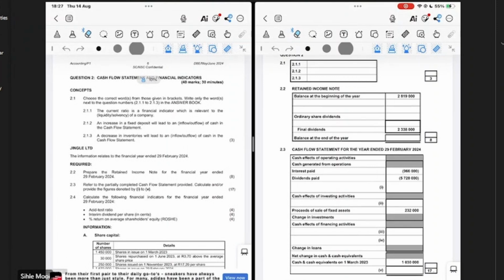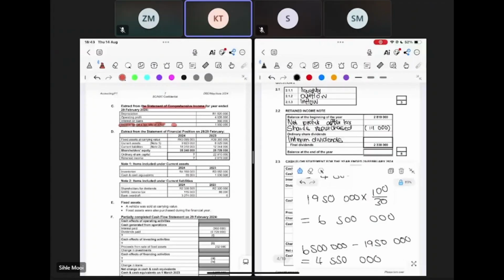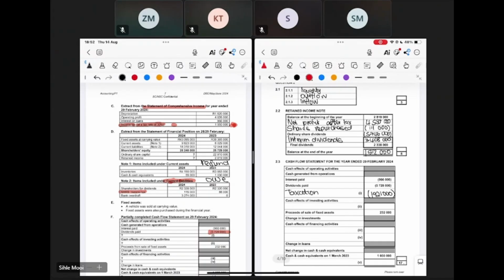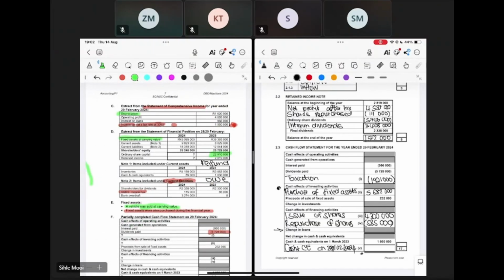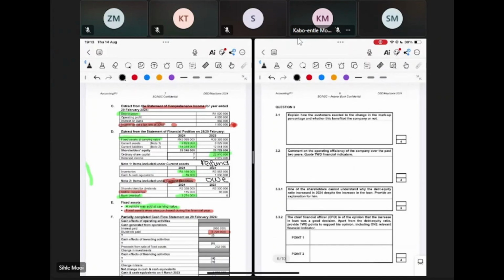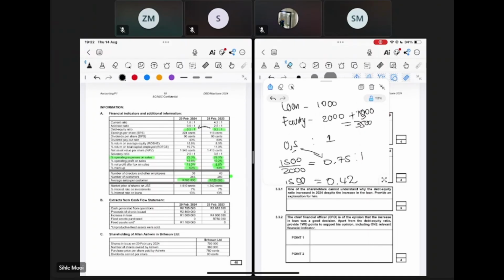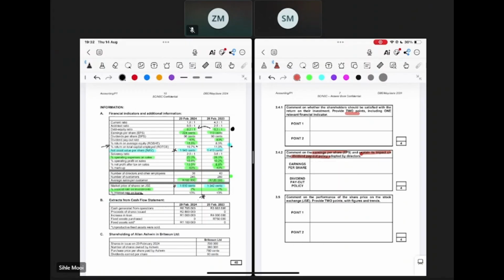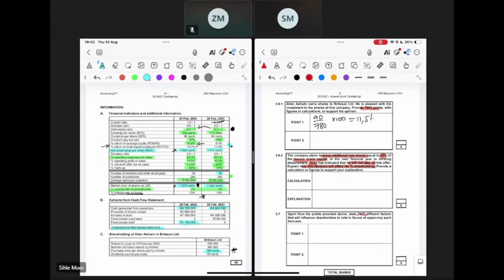GRADE 12 Accounting CAPS May/June 2024 question 2 and 3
Knowledge craft tutoring on Tiktok and Facebook